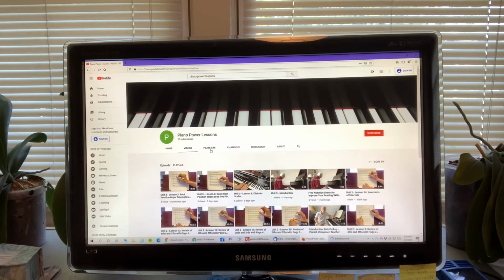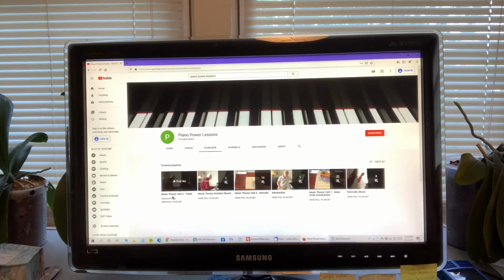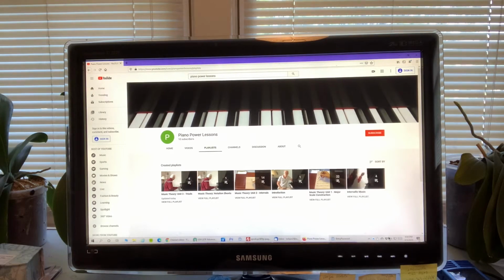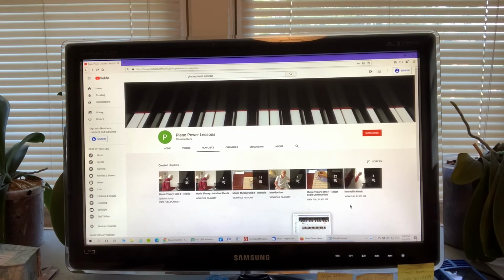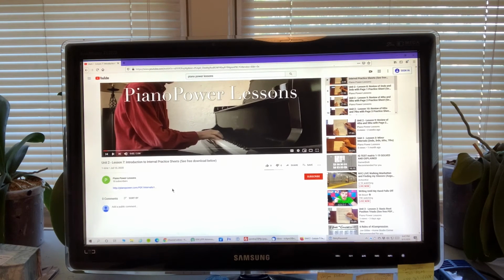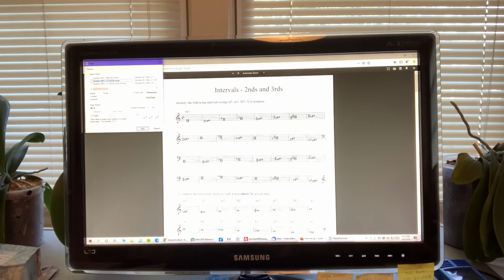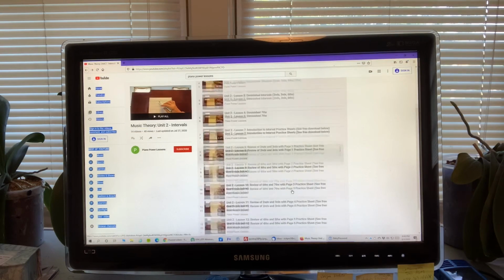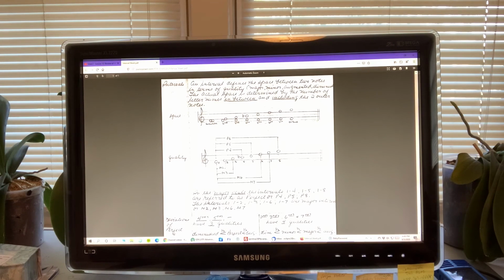How to Optimize Your Time at Piano Power Lessons